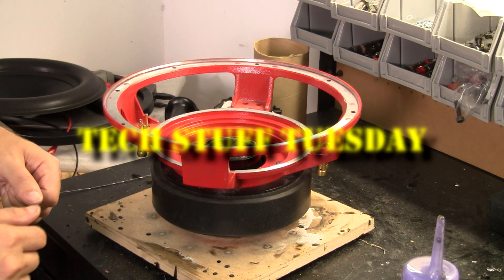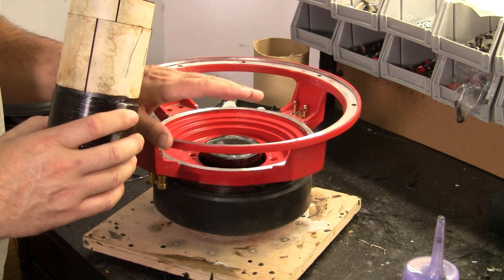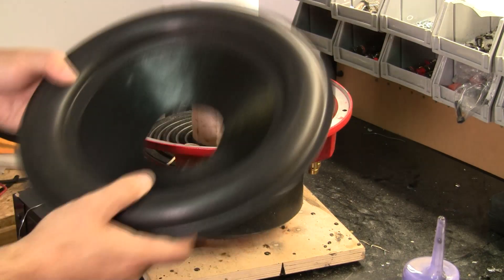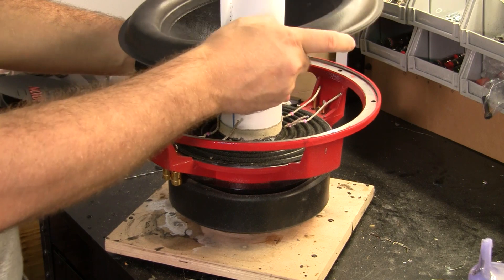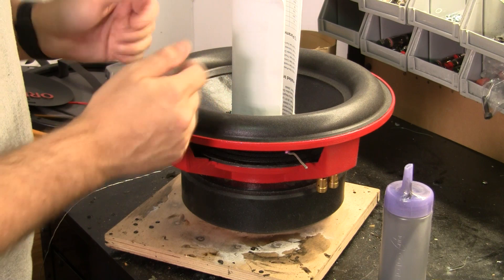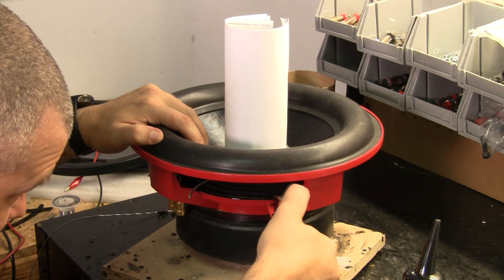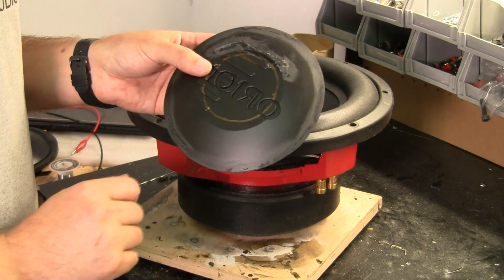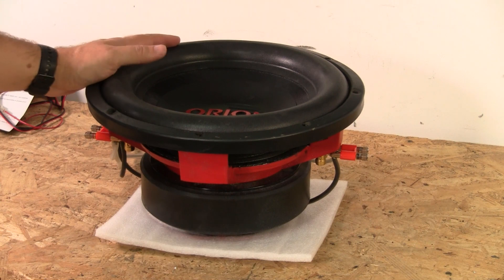How I rebuilt an 18 year old Orion HCCA subwoofer - Tech Stuff Tuesday